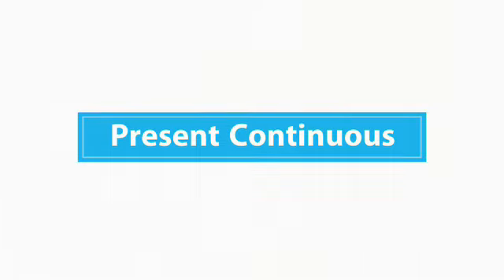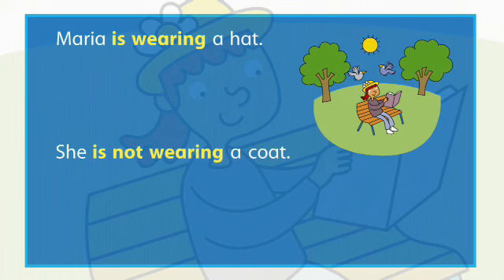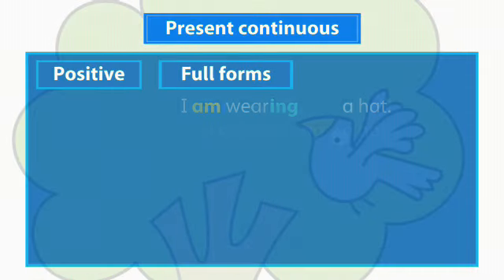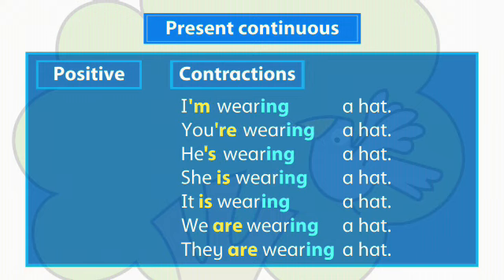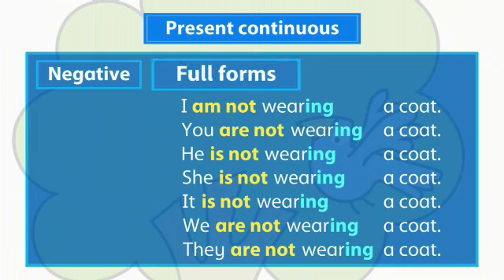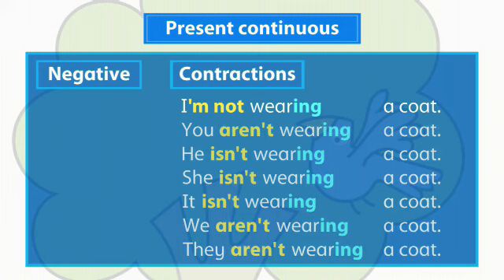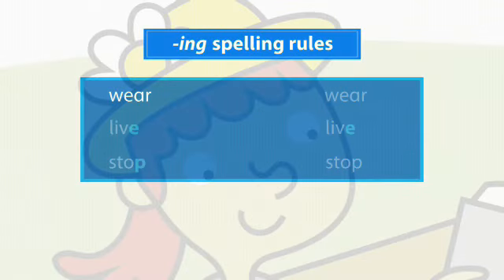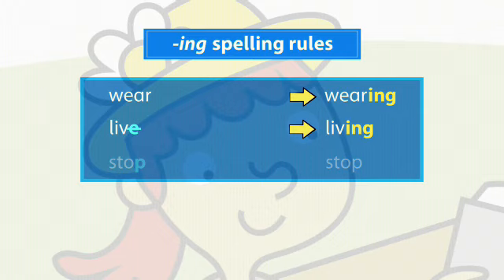Oxford Discover L1 Unit 15 Grammar